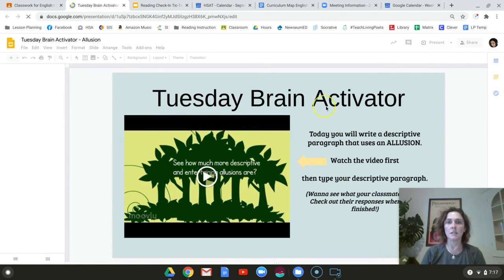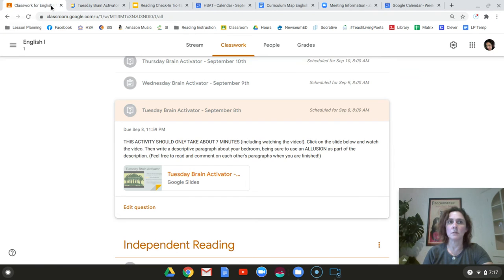Tuesday Brain Activator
Tutorial on how to do Tuesday's Daily Brain Activator - Academic vocabulary and creative writing!